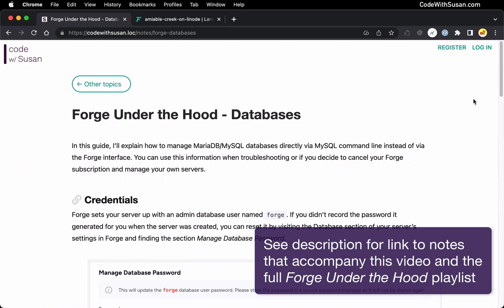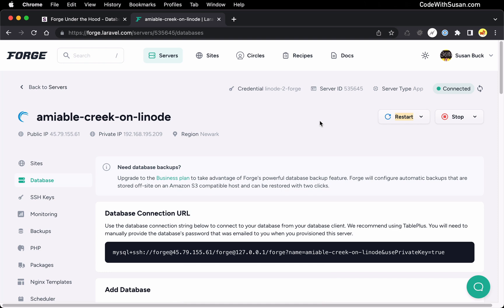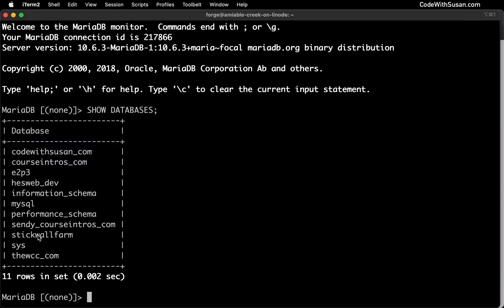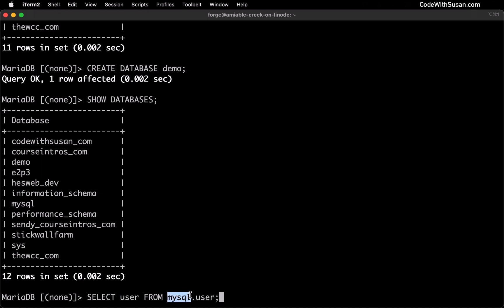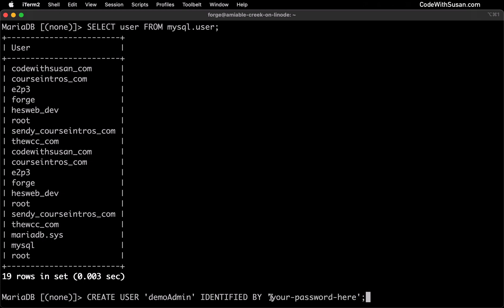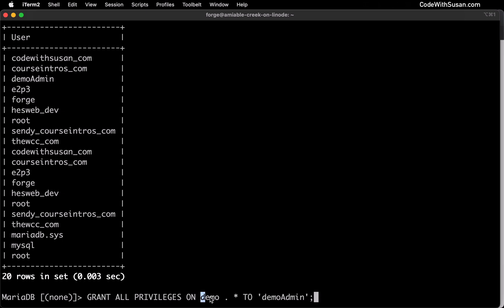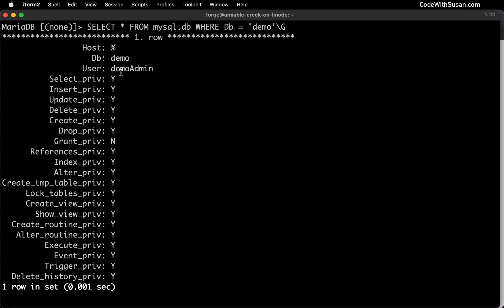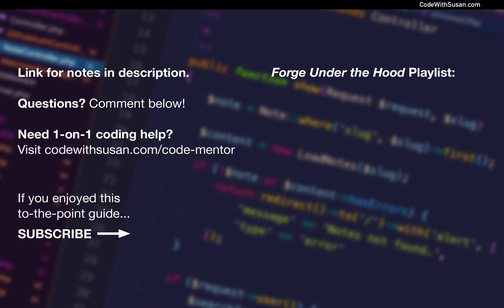Forge Databases (MySQL / MariaDB)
How to manage MariaDB / MySQL databases directly via MySQL command line instead of via the Forge interface. You can use this information when troubleshooting or if you decide to cancel your Forge subscription and manage your own servers.

⏱️ CHAPTERS ⏱️
00:00 Introduction
00:48 Connecting to the mysql command prompt
01:50 Show all databases
02:29 Creating new databases
02:45 Removing databases
02:57 Show all users
03:43 Creating new users
04:38 Granting privileges to users
05:42 Show privileges
06:58 Removing users

Microphone windscreen
(paid links)